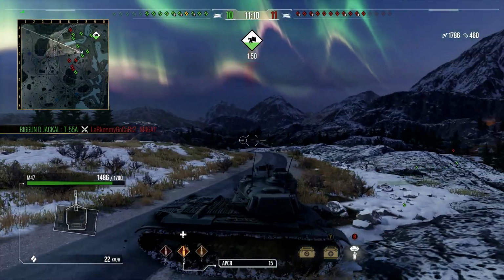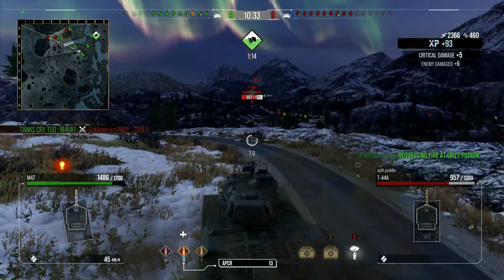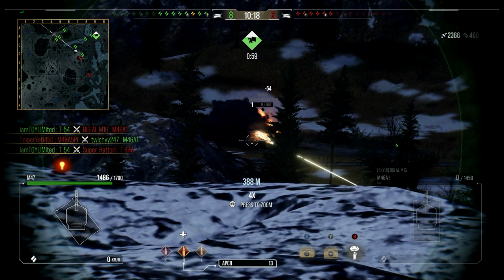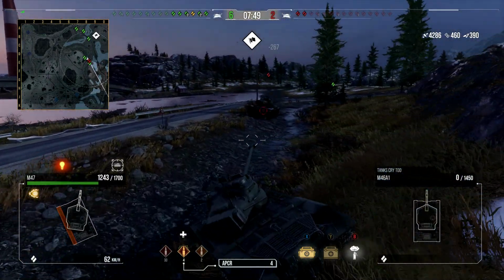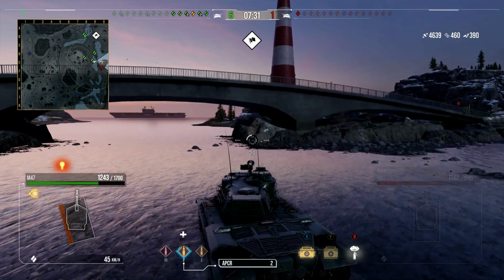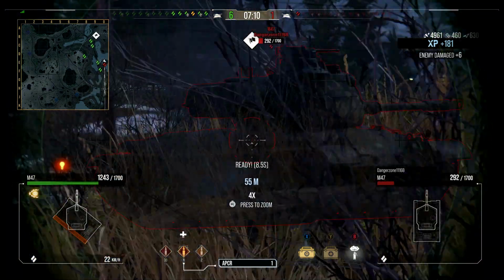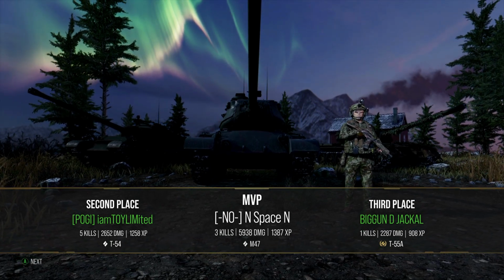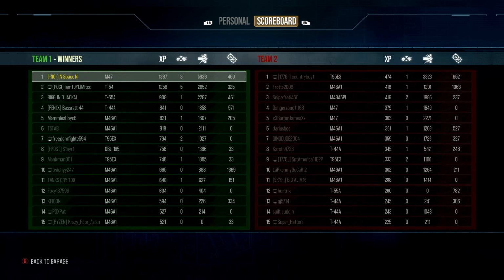WOT Console: Modern Armor // M47 Patton - Map Strategies - Fredvang (1st LOOK)!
Another map strategy video, this time a quick look at a map Fredvang. The position I used in this game works quite well so I've decided to share it with you guys. Overall I like this map, but due to it's size and the fact this map is so open there are many lines of fire making it difficult to play from the middle. Isolating a flank makes it easier to play on this map.